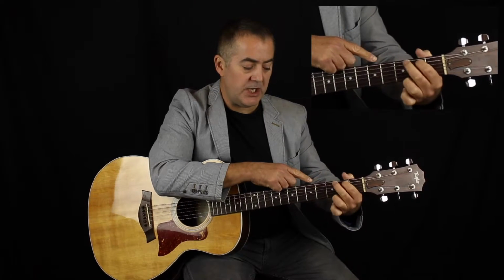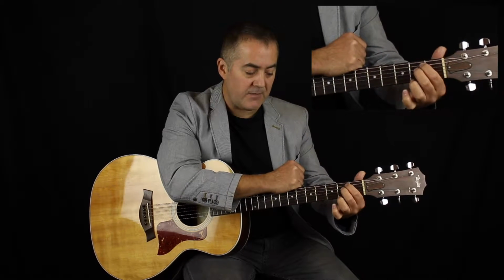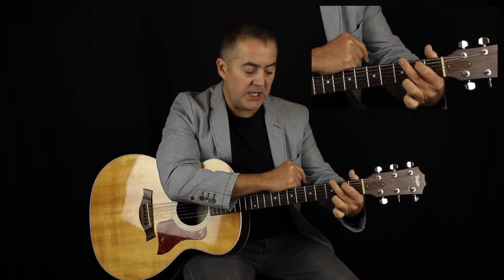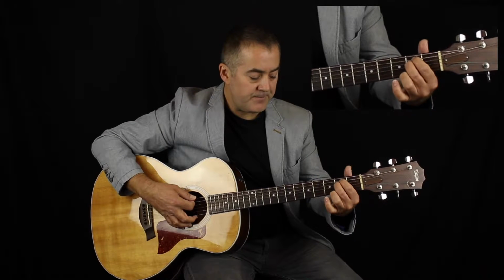Total Beginners Guitar. Changing Chord From Em to G.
Learn how to change chord from the chord of E minor to G Major. Develop good technique.